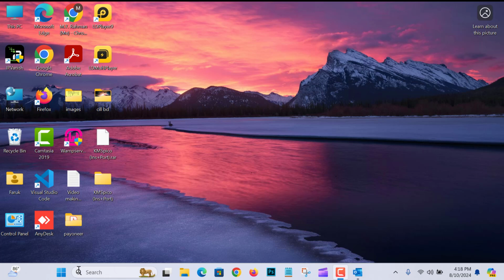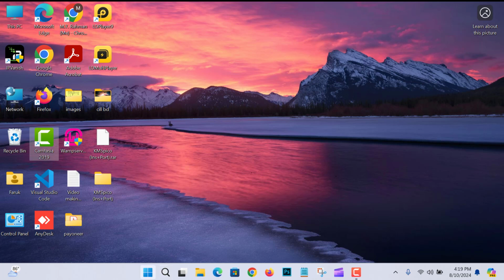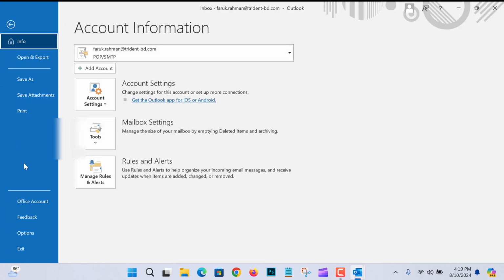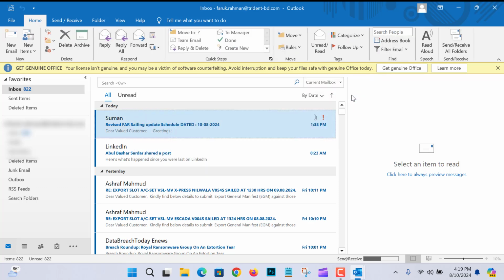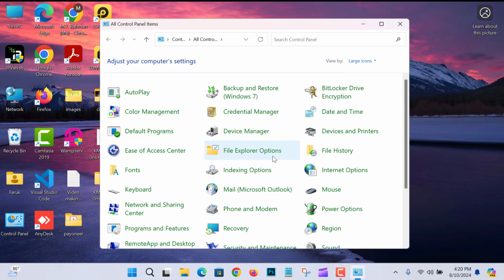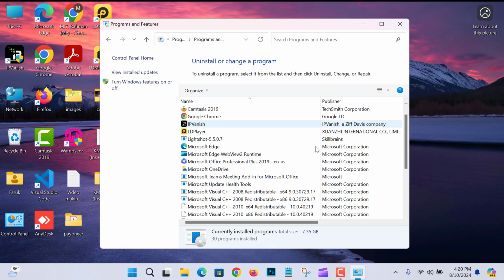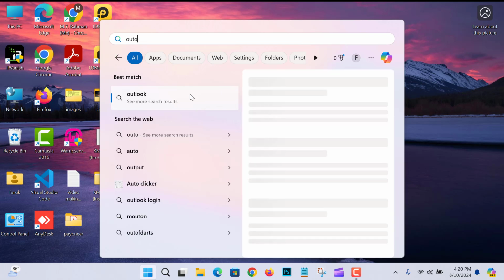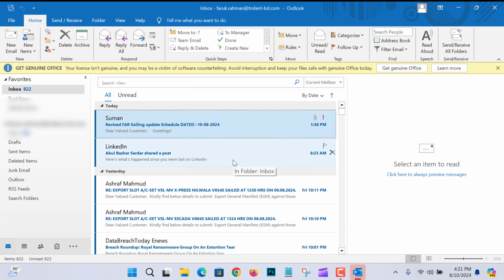How to Fix Outlook Not Responding Problem in Windows 11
Welcome to our step-by-step guide on how to fix the "Outlook Not Responding" problem in Windows 11! In this video, we walk you through simple and effective solutions to resolve the Outlook issues you're facing. Whether it's freezing, crashing, or just not responding, we've got you covered. Follow along to get your Outlook back up and running smoothly on your Windows 11 PC.